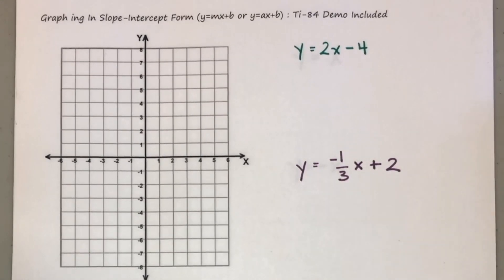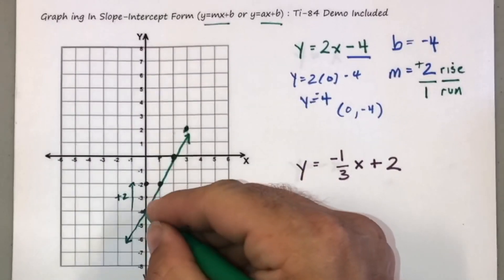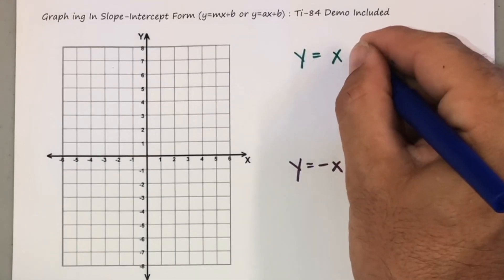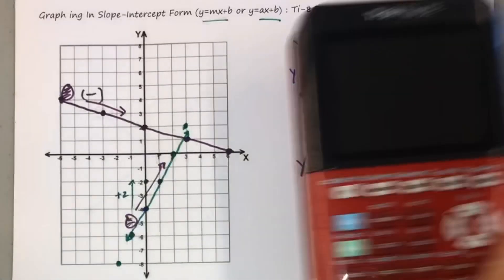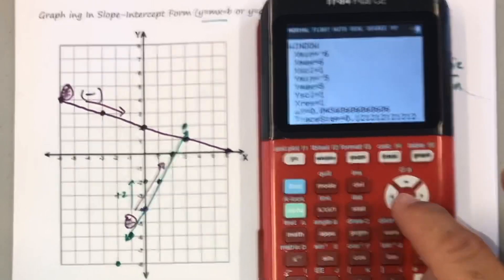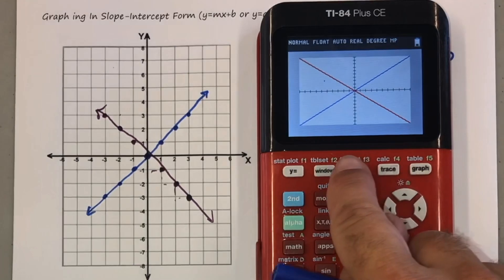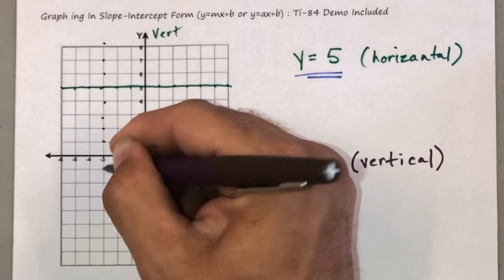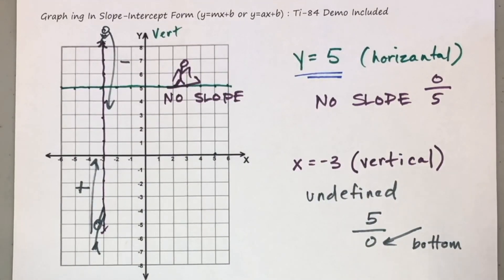Graphing with Slope-Intercept Form: ti-84 Included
Learn how to use slope, y-int and ti-84 to graph linear equations